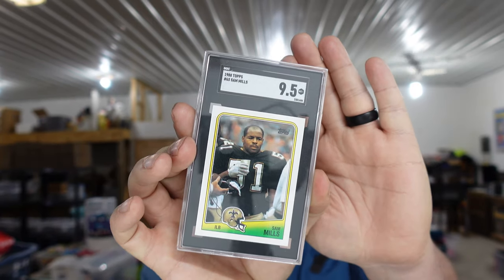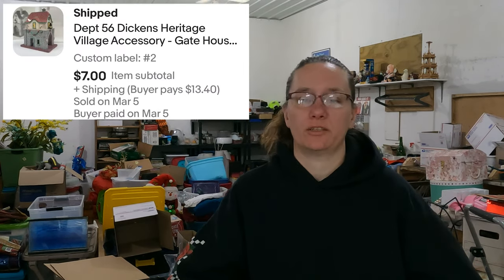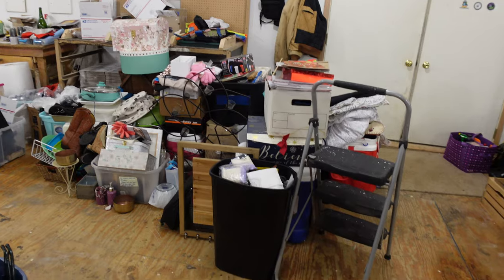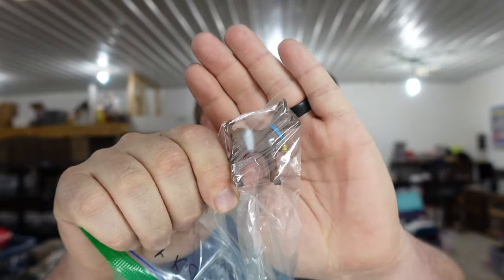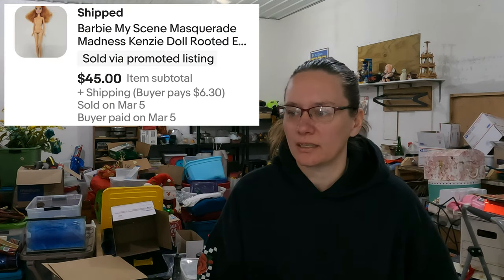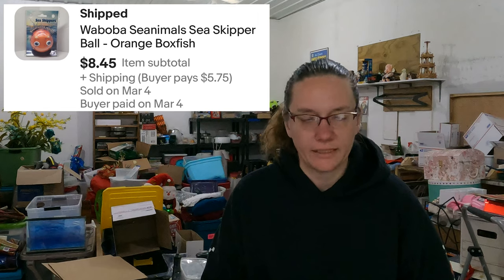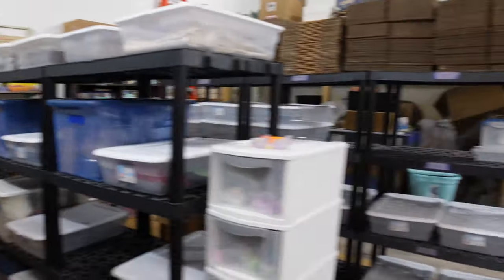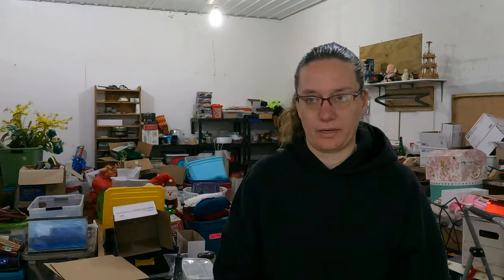The Purge - eBay Inventory Edition - Everything Must Go, Even Grams!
Sometimes it's necessary to purge bad inventory when selling on eBay. Sometimes Grams qualifies as bad inventory!

See what sold on eBay this weekend and discover how we plan to get rid of bad inventory.

Where You Can Find Us

Other Ways To Show Support